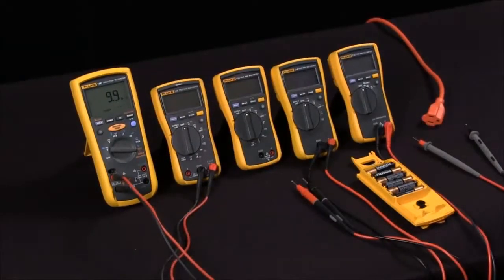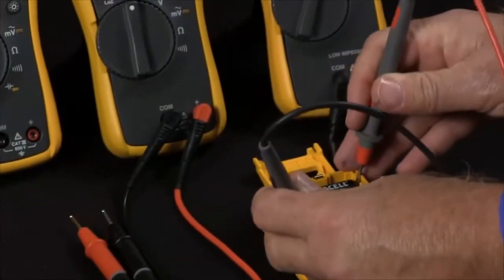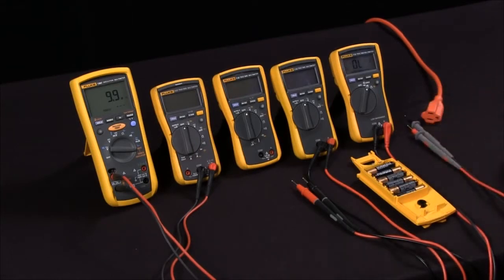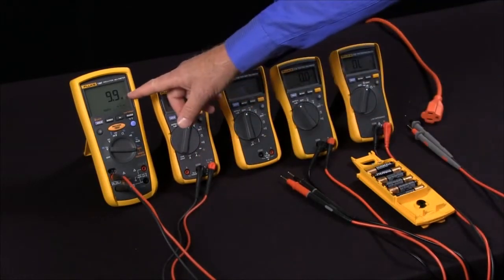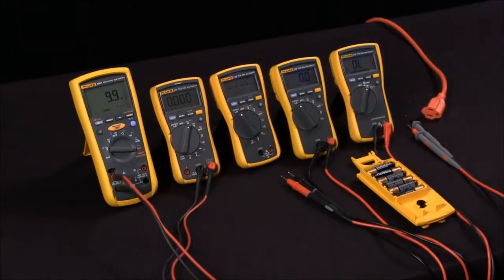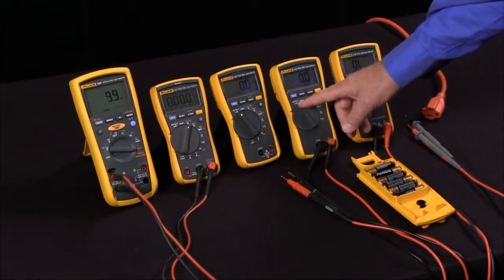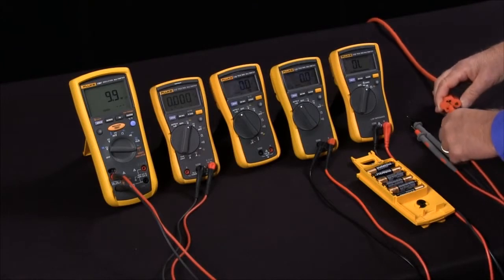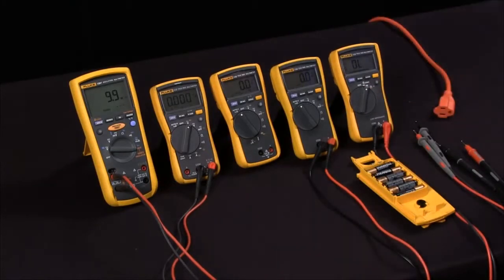What Are The Most Important Functions On A Multimeter EN